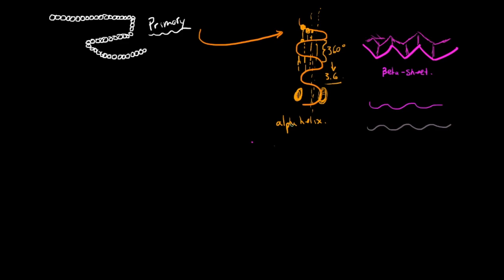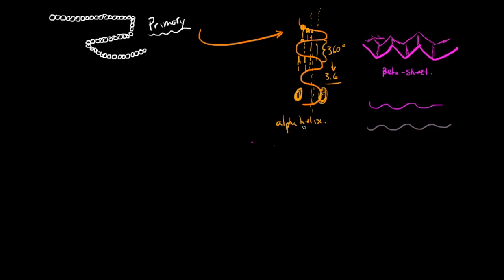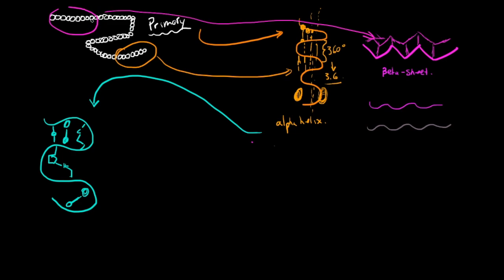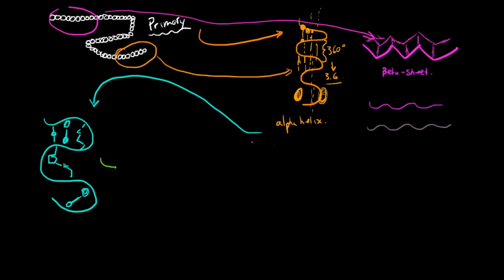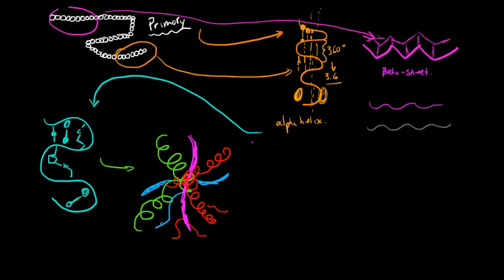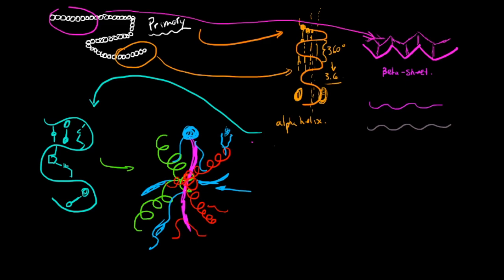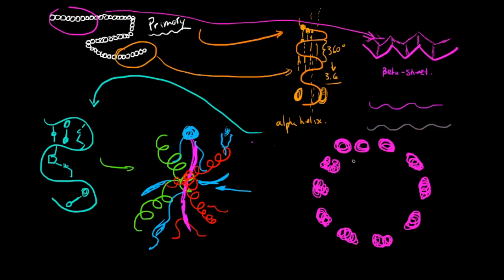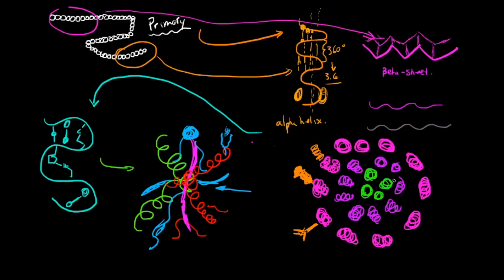Protein Structure: Tertiary and Quaternary